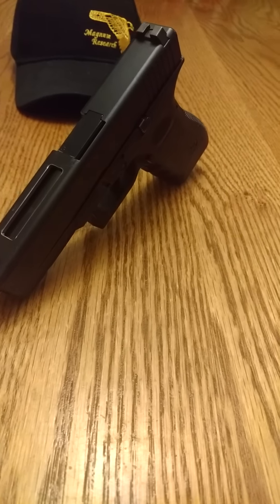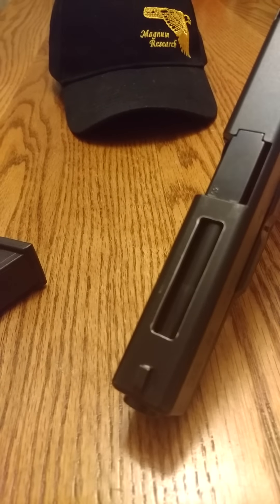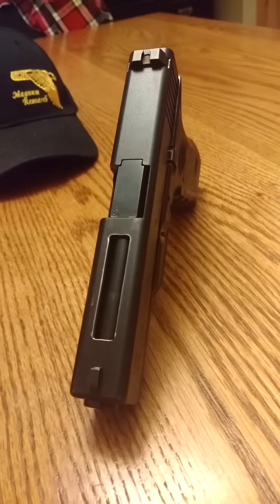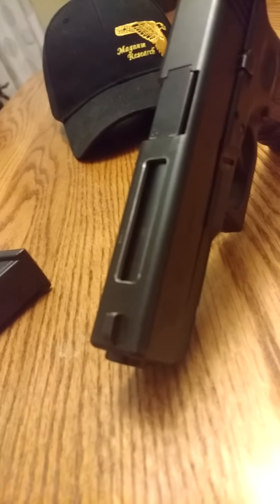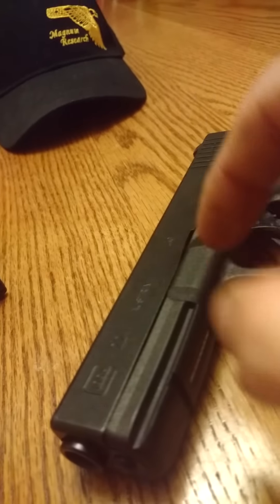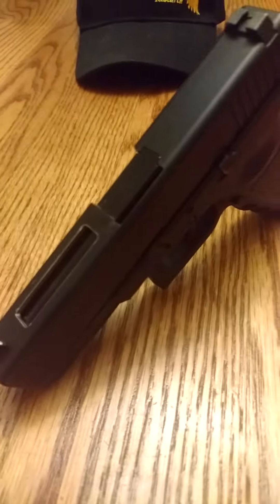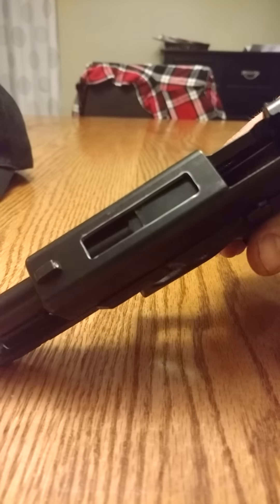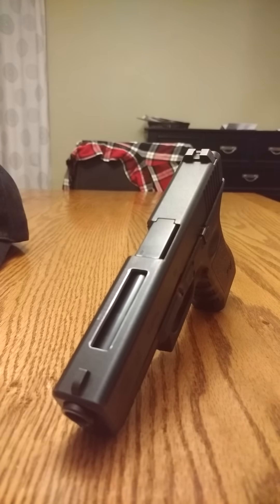Hand milling glock slide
This is part one of a a couple that I will take you through the progression and evolution of my retired police trade in GLOCK. I would suggest you not try this at home due to I am trained to keep very tight tolerances with my hands and simple hand tools. Doing the cuts I used a hand drill and a dremel tool. This is time consuming and tedious. So if you do try it DO NOT RUSH. Or send it to me! Hahaha